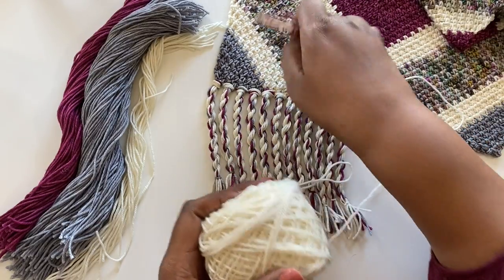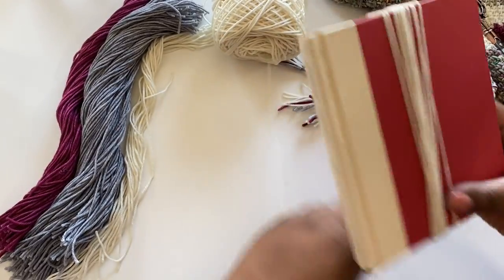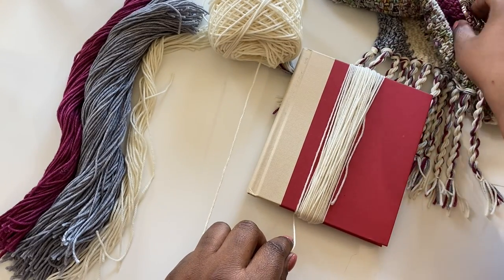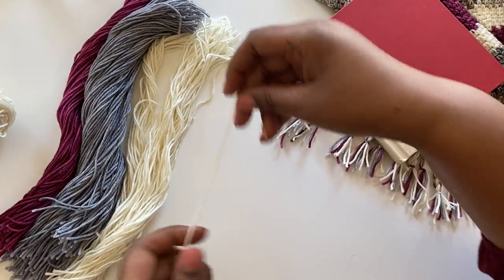How to Make Twisted Yarn Fringe [Crochet Knit Corded Tassels for Scarves and Blankets]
Learn how to make and attach this playful twisted yarn fringe. I'll show you how I made the beautiful corded tassels for my Odyssey Wrap. Add these tassels to a scarf or blanket!